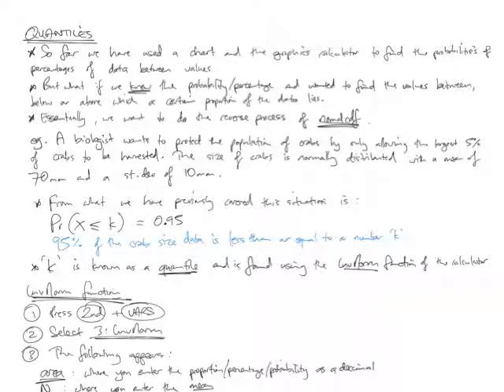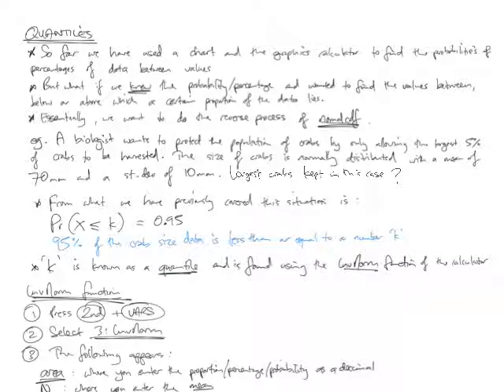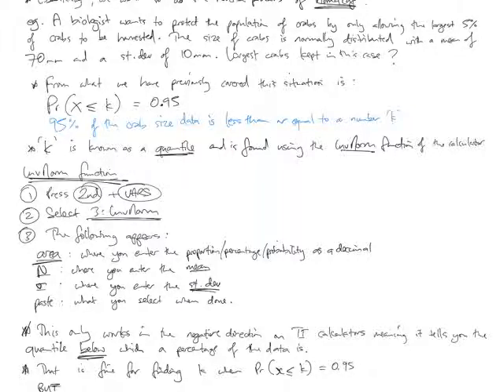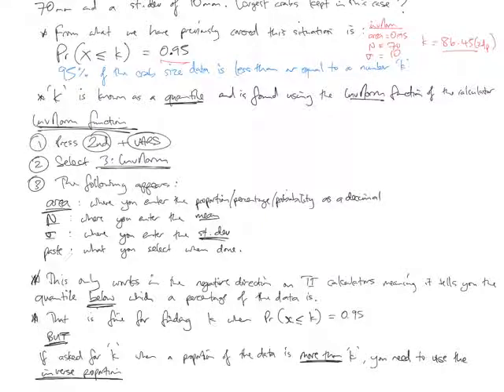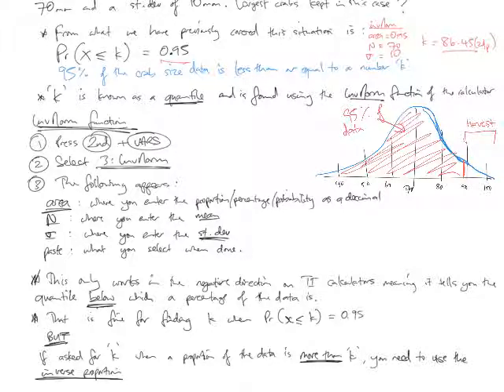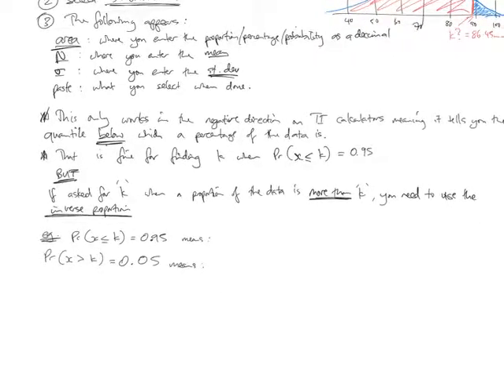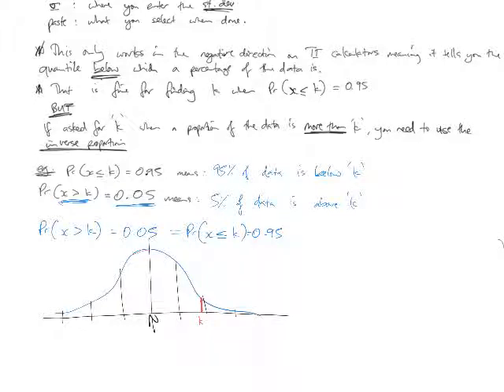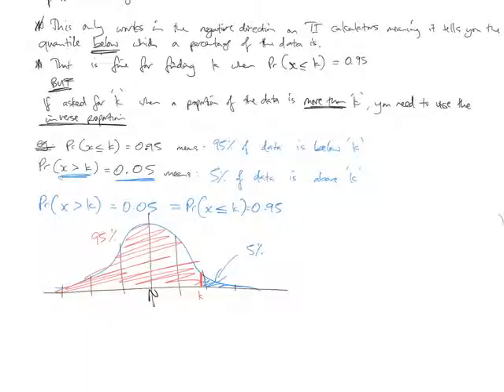Quantiles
Video on Quantiles.